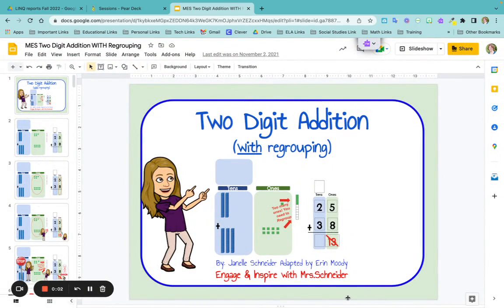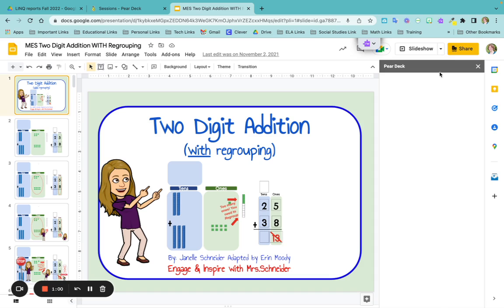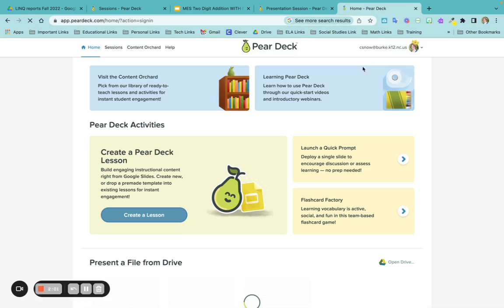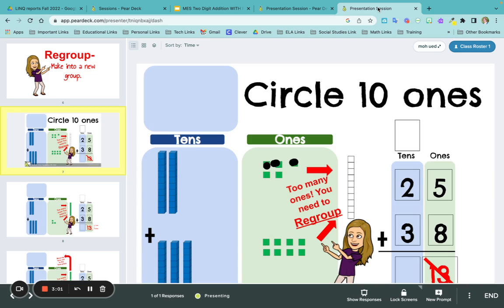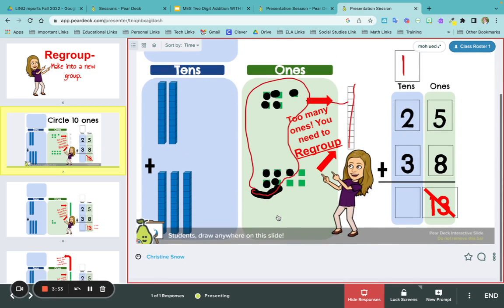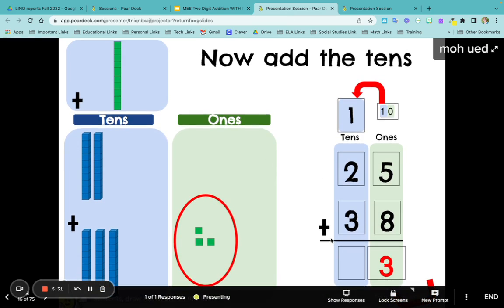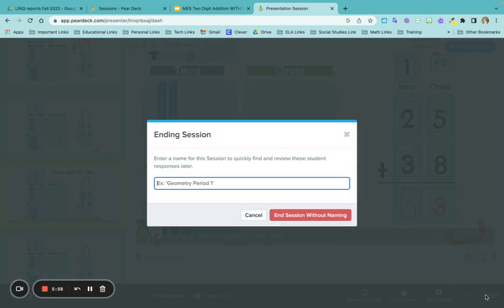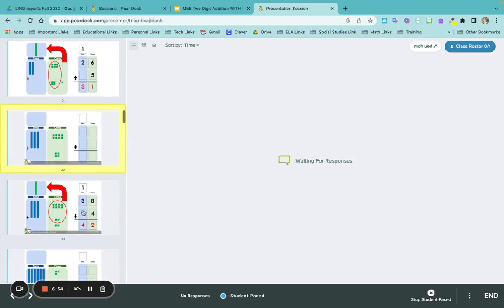Using Your New iPad in Pear Deck As a Student to Teach and Model